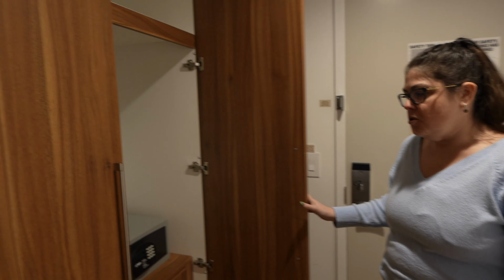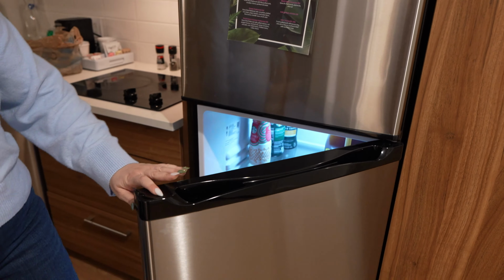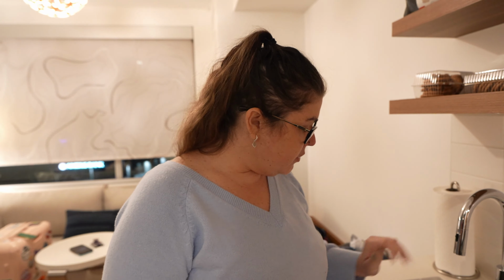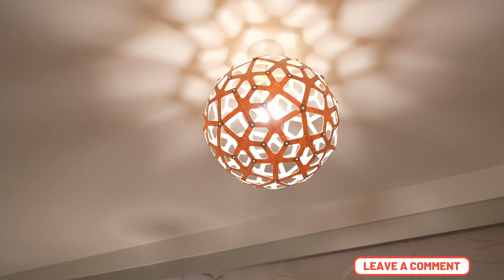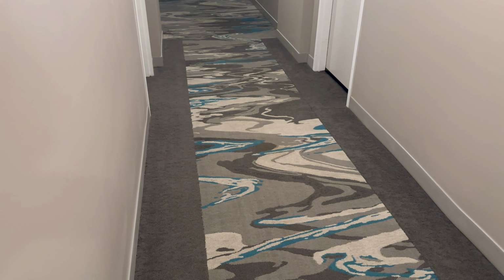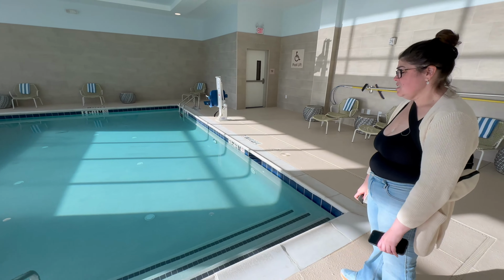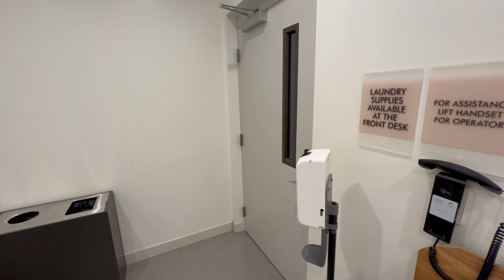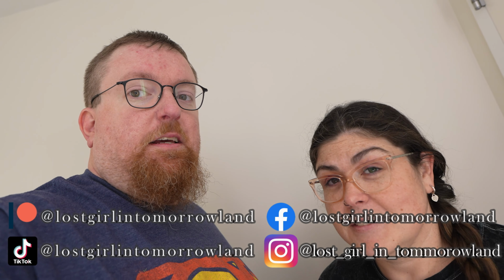Element Buckhead Atlanta Hotel Review: Studio King Loft, Speakeasy & More!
Come get lost with us as we discover everything you need to know about the Element Buckhead Atlanta in our comprehensive review! We recently stayed in a Studio King Loft at this modern and eco-friendly hotel, located in the heart of Atlanta’s vibrant Buckhead neighborhood.

We start with a look inside the Studio King Loft, featuring a spacious layout, fully equipped kitchenette, cozy seating area, and a workstation ideal for remote work or planning your day. The Element’s commitment to sustainability is evident in every detail, from energy-efficient appliances to eco-conscious bathroom products.

Next, we dive into the hotel’s impressive amenities, including the well-equipped 24-hour gym, perfect for staying active during your trip. We also take a dip in the indoor pool, an oasis of relaxation amidst the city buzz. Don’t miss the hidden speakeasy tucked inside the hotel—this exclusive spot offers a cozy ambiance and creative cocktails you’ll want to try!

For guests with vehicles, we review the on-site parking options, ensuring a stress-free experience. Plus, we sampled the complimentary breakfast and on-property dining options, offering fresh and flavorful choices that cater to a variety of dietary preferences. Whether you're here for work or leisure, the Element provides everything you need for a seamless stay.

Planning a trip to Atlanta? Be sure to watch this video for an honest and detailed look at the Element Buckhead Atlanta!

Chapters:
0:00 – Introduction
0:32 – King Loft Room Tour
9:38 – Parking Tips
11:11 – Hallways
11:26 – Lobby
11:46 – Exterior and Garden Bar
12:25 – Pool
12:49 – Gym
13:57 – Laundry
14:47 – Workstation
14:56 – Food at the Hotel
16:44 – Parking
16:57 – LeGIT Final Thoughts
18:58 – Thank You